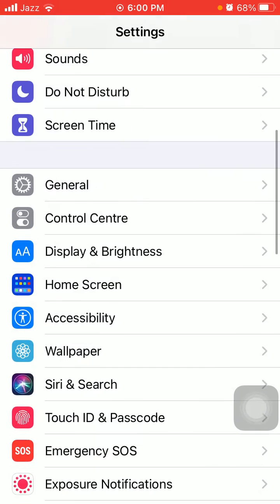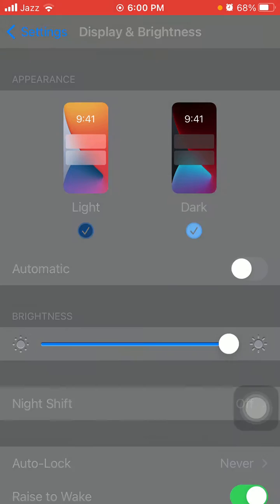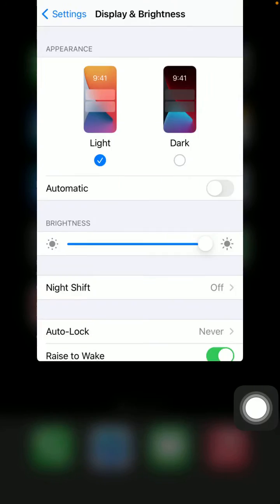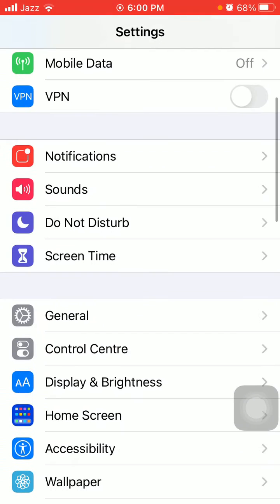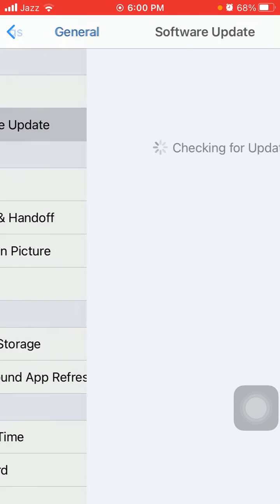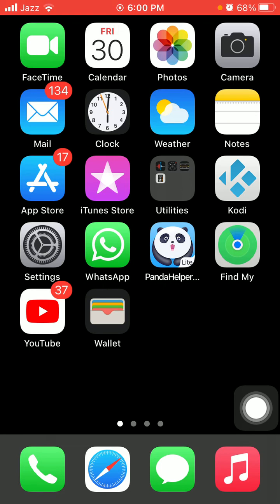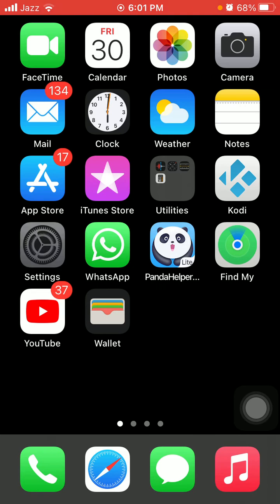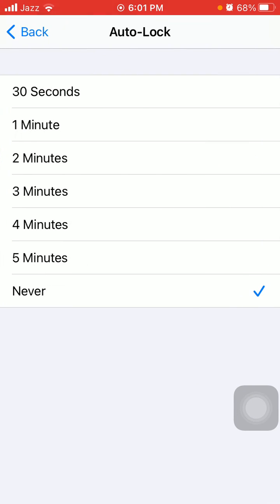How To Fix Green Lines on iPhone Screen | Fix Green Line Issue on iPhone Display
Anyone been faced with the vertical green line on their iPhone
How to fix Apple iPhone X screen burn green lines